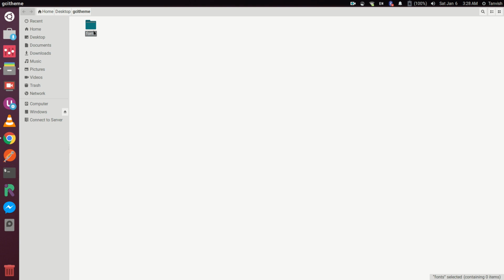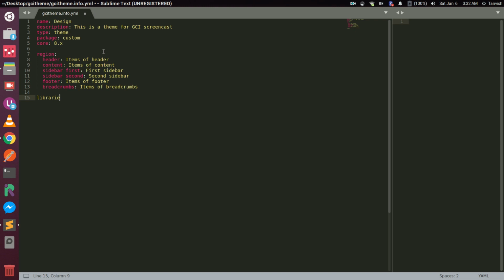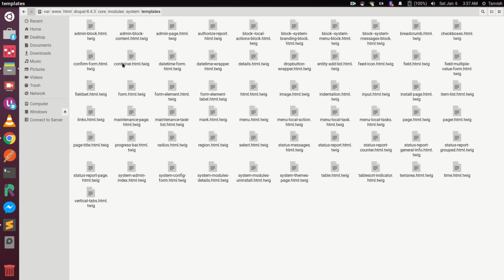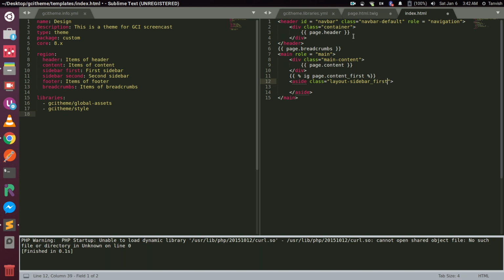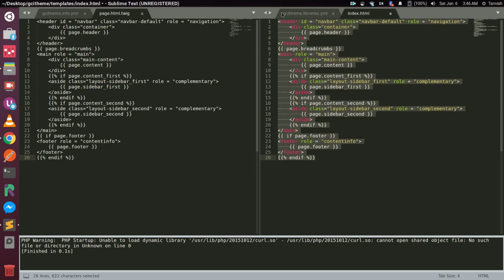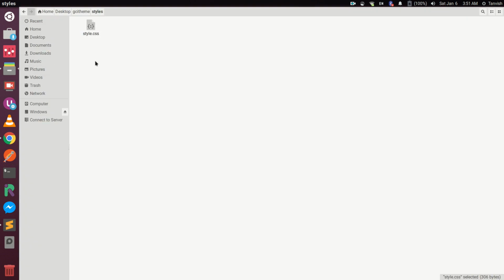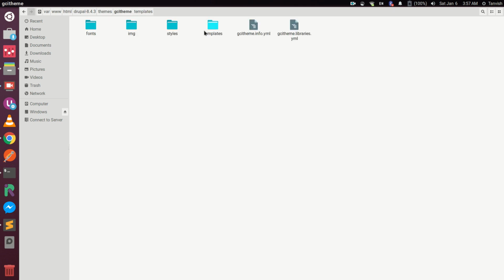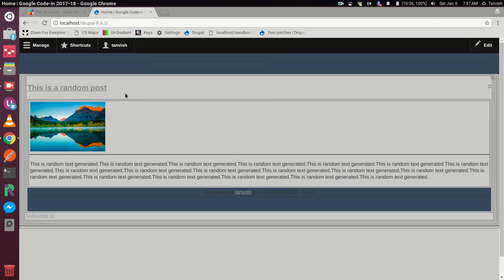Create a theme for Drupal 8 form scratch using twig commands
This video talks about building a Drupal 8 theme from scratch.